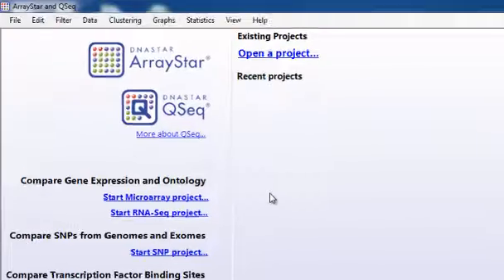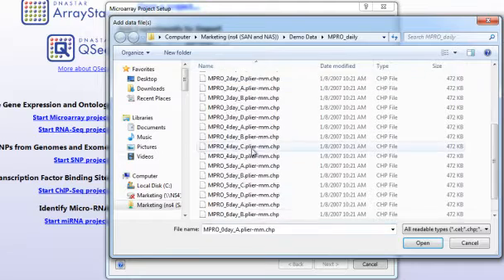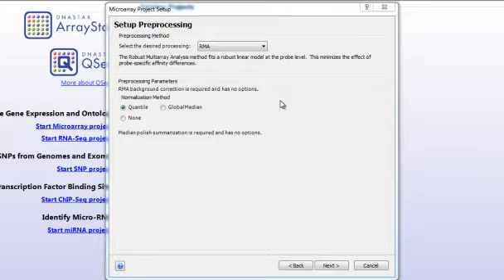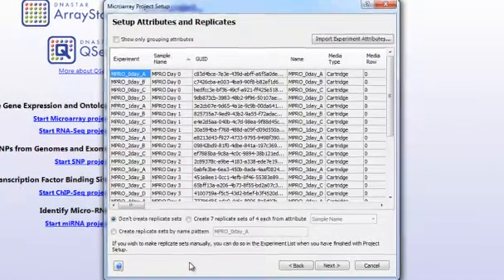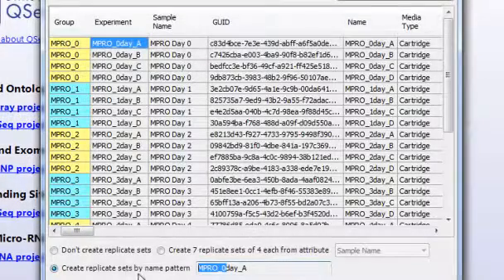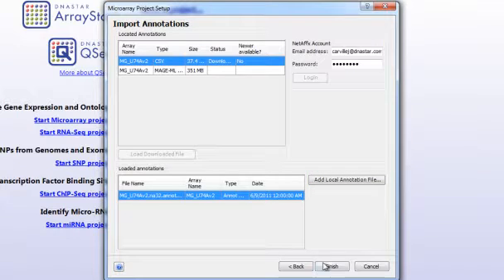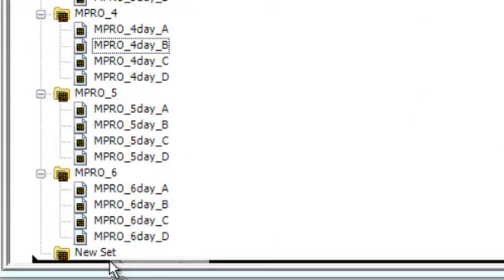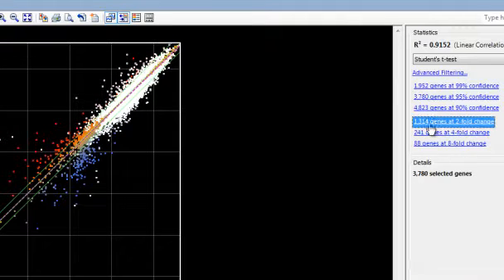DNASTAR - Importing Microarray Data and Creating Replicate Sets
In this video, we show you how to import microarray data into ArrayStar. We also show you how to create replicate sets from your experiments so that you can take advantage of the statistical analysis tools within ArrayStar.